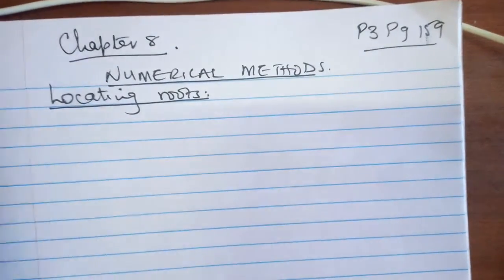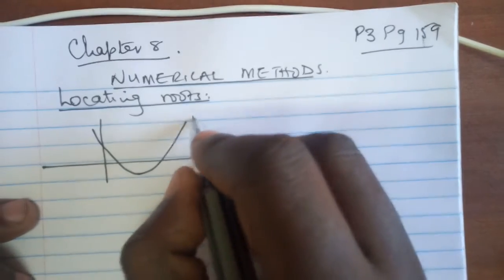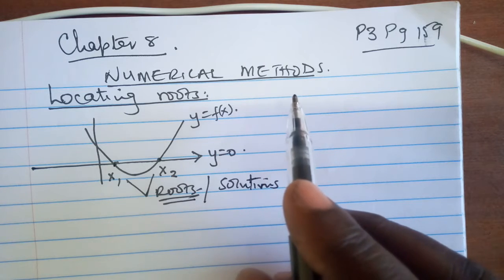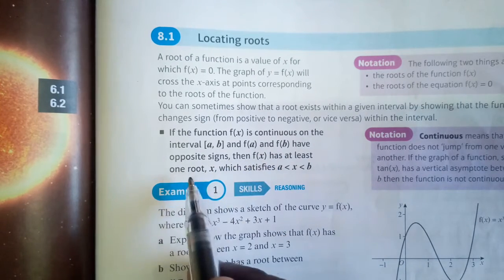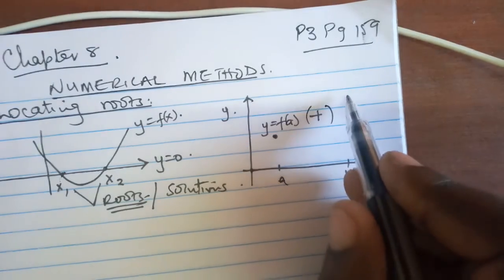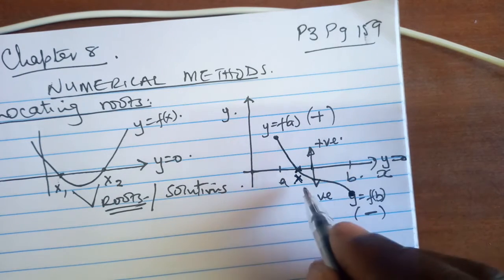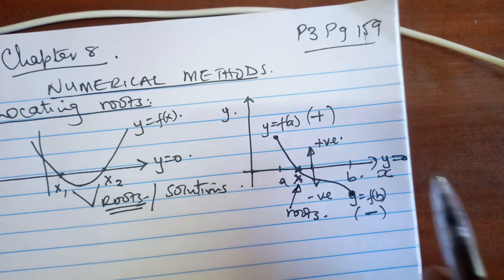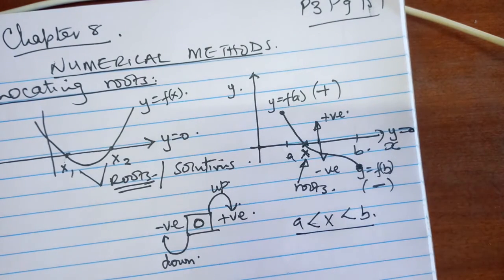Numerical methods introduction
Pure maths 3 Numerical methods introduction video 1